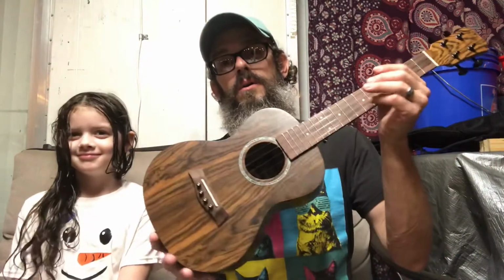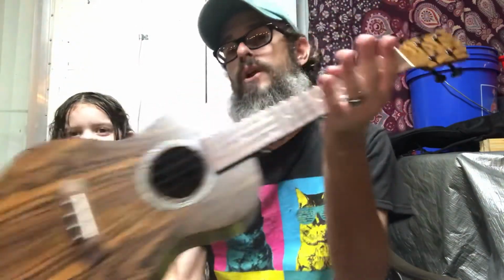Ukulele [Gear] - Tuning up the Caramel Bocote Tenor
A quick first tune on the new Caramel Uke. It’s so beautiful and it sounds so nice. I love it.